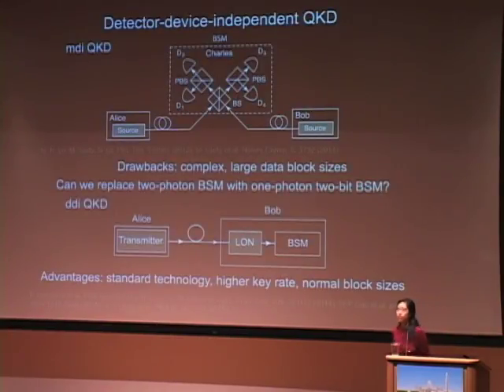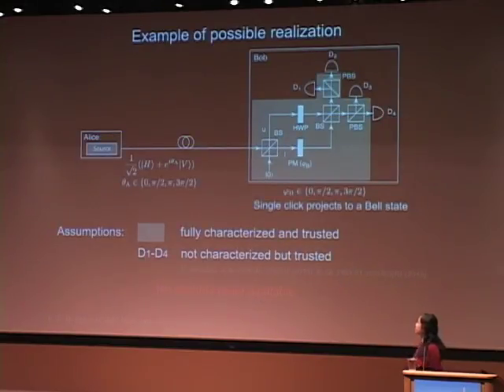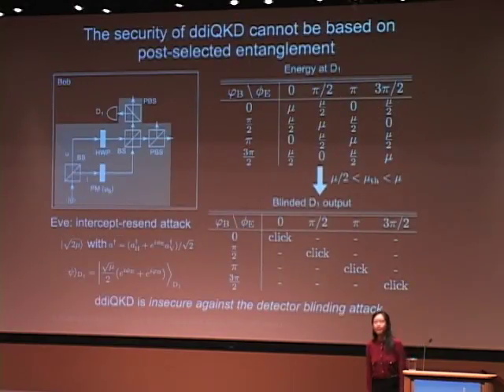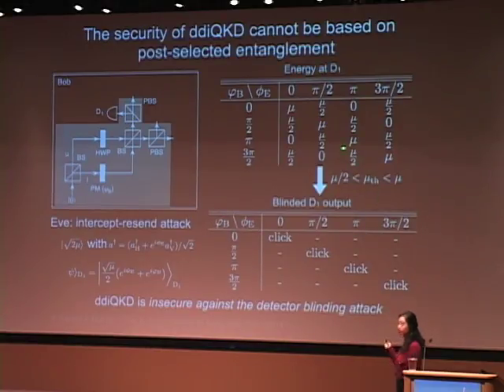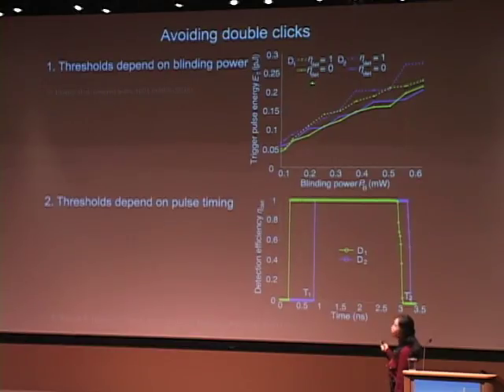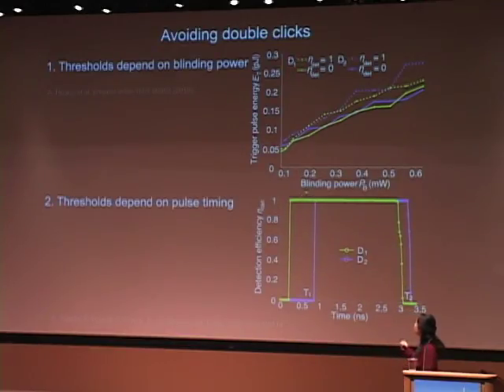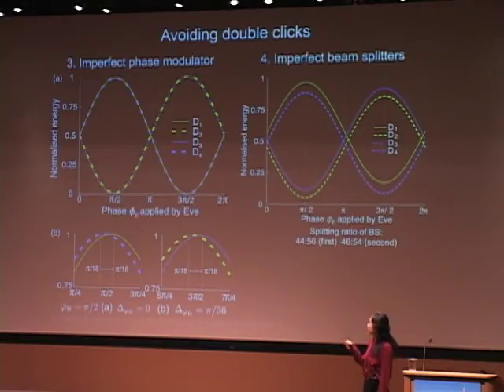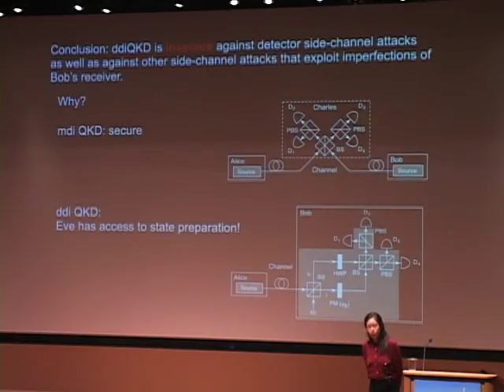Anqi Huang: Insecurity of Detector-Device-independent Quantum Key Distribution